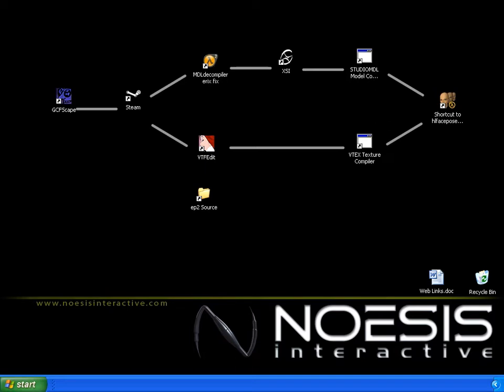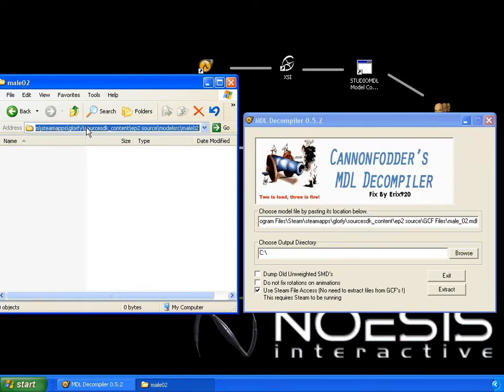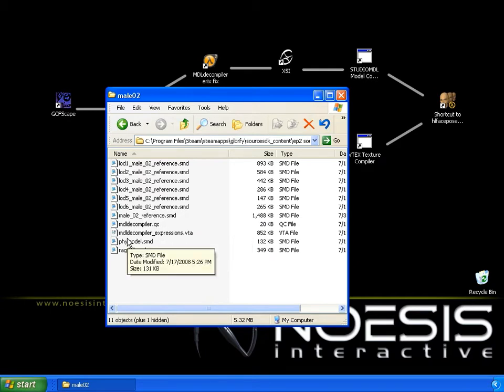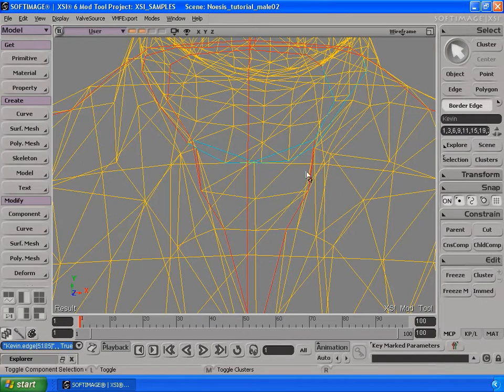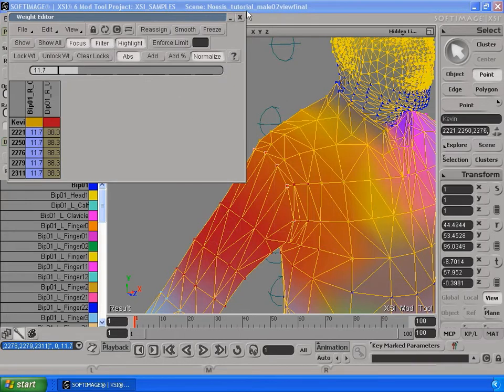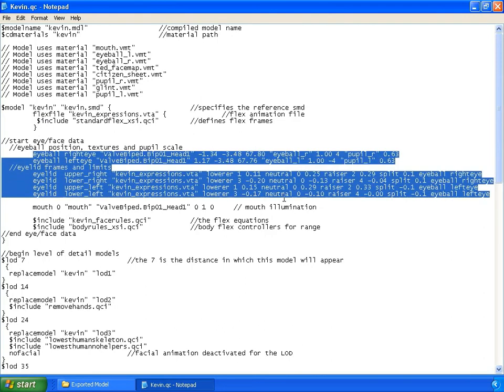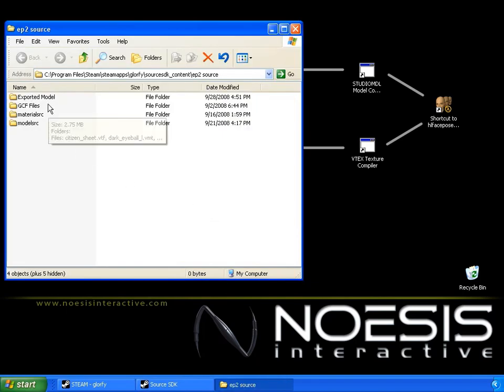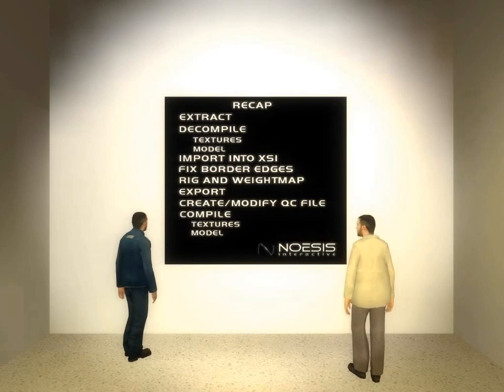Modifying & Recompiling Source Characters with Softimage XSI (Noesis Interactive)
In this tutorial you'll learn the specific methods for extracting, decompiling, modifying and finally recompiling character and prop models in Half-Life 2.  Using a powerful combination of the XSI Mod Tool, various third party apps and Valve’s own SDK.

0:00 - Introduction
11:58 - Extracting a model
15:43 - Decompiling a model
19:31 - Episode Two decompilation
31:50 - Decompiling textures
33:49 - Importing into Softimage
39:16 - Kevin model
43:10 - Weight edges
59:13 - Rigging & weight mapping
1:16:02 - Exporting the model
1:20:50 - QC file explanation
1:30:38 - Compiling textures
1:40:22 - Compiling model
1:55:04 - Recap

This video was made by Noesis Interactive/Design3.